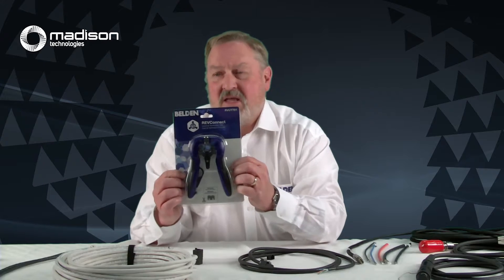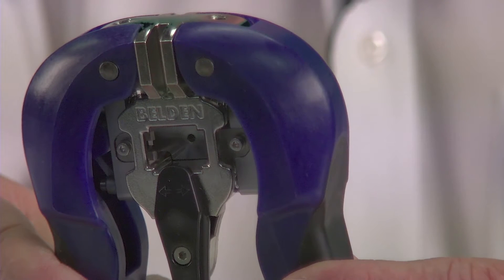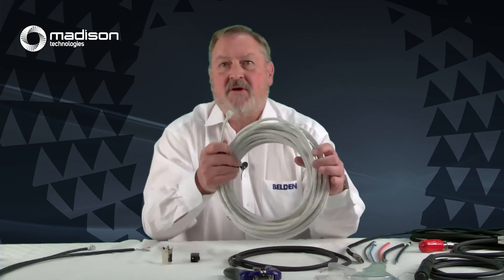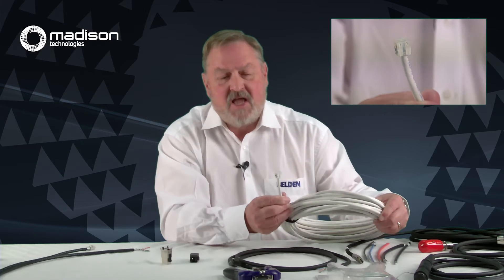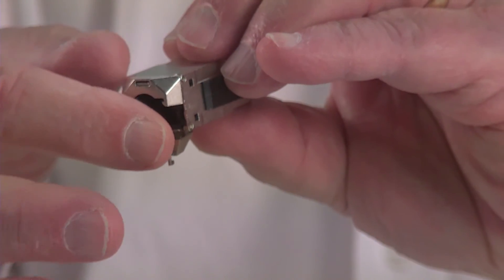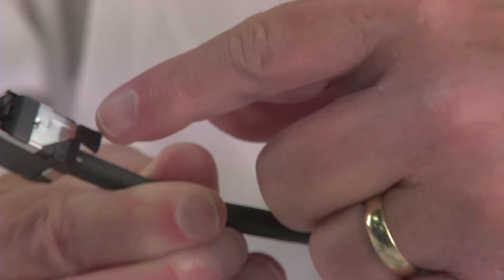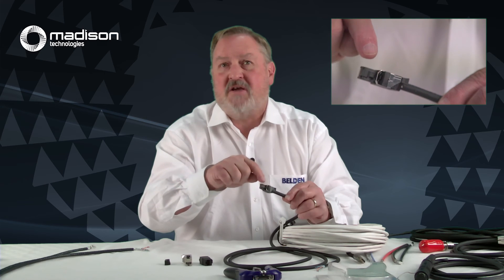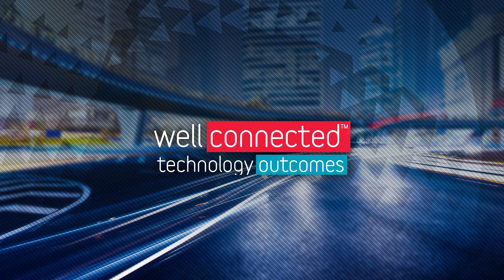Steve Lampen talks about Belden's new REVConnect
REVConnect is a brand new RJ45 connectivity system. A single Reliable and Easy termination method that offers unparalleled Versatility; it covers jack and plug, shielded or unshielded, Category 5e through Category 6A.

Ph 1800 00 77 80